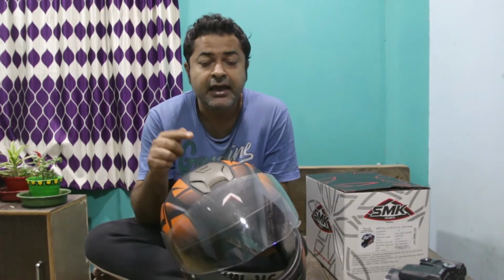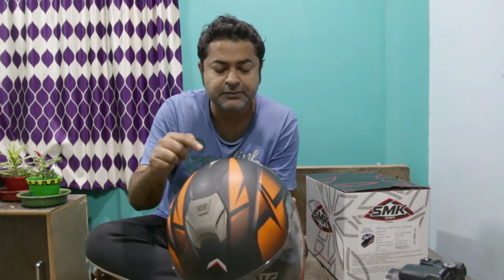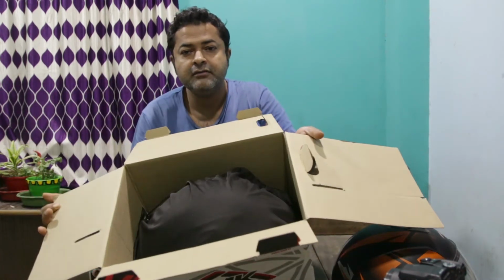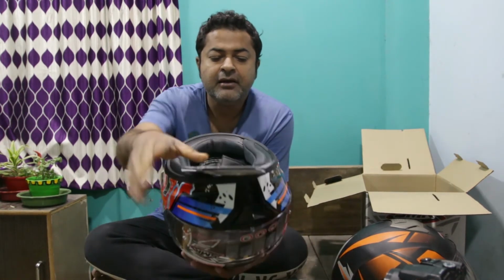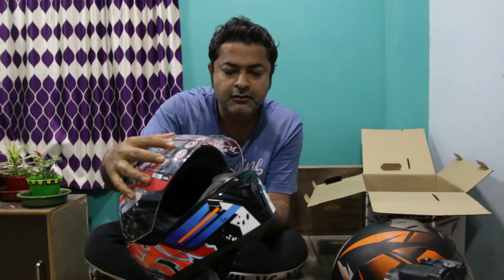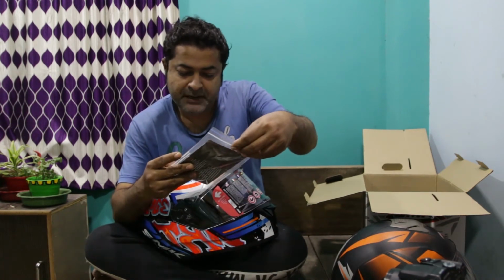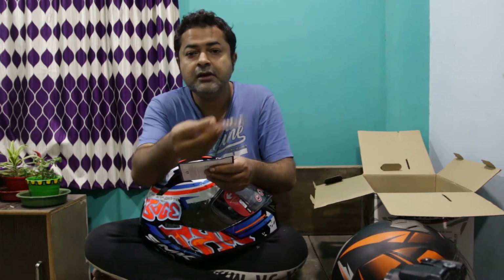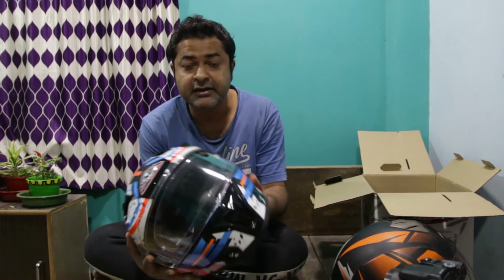Unboxing SMK Helmet/ Best Double XL Helmet for Long Ride/SMK GL 237 Stellar/NOMADIC ROADSHOW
I get so many requests for Unboxing product whatever i buy new related with my Riding. So this is one for you. Hope you all will like it and find it helpful also.